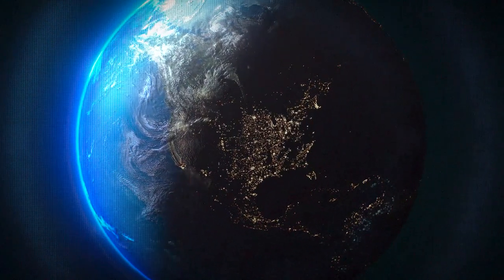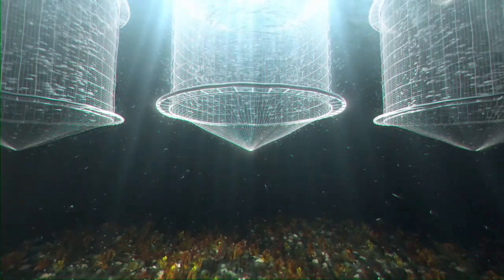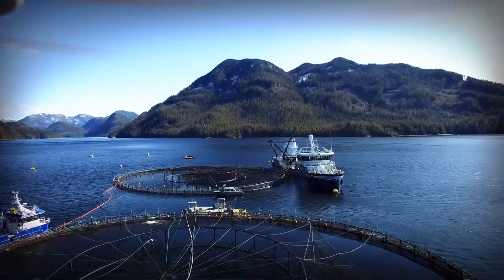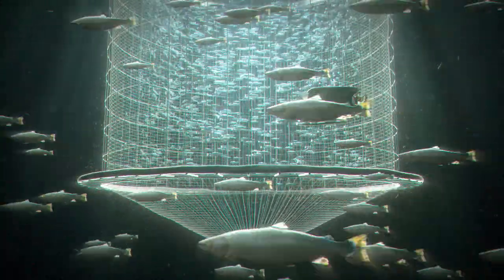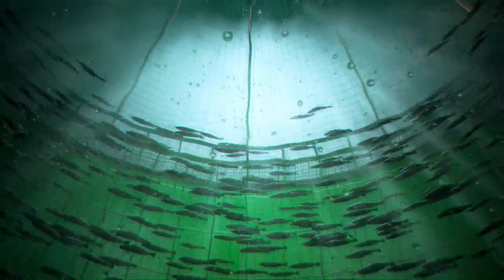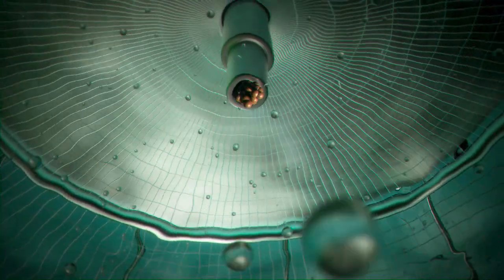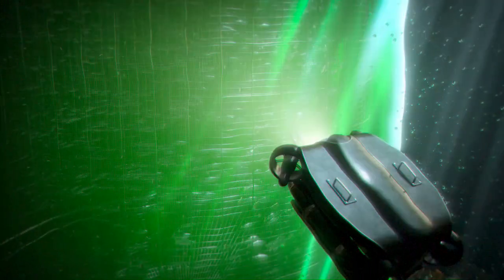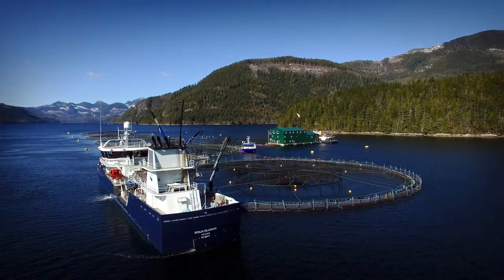3D explainer video | Grieg Seafood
Meet our new fascinating 3D explainer video for Grieg Seafood - one of the world’s leading fish farming companies specializing in Atlantic salmon.

Our aim was to demonstrate what the typical configuration of the salmon farm is and what is going on there, how the company is advancing its technology in order not to harm the underwater environment.